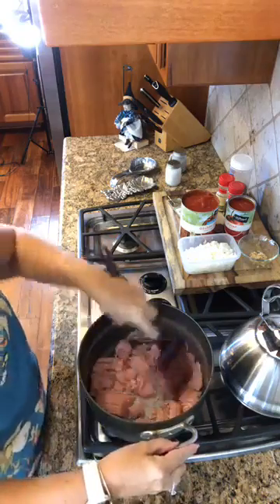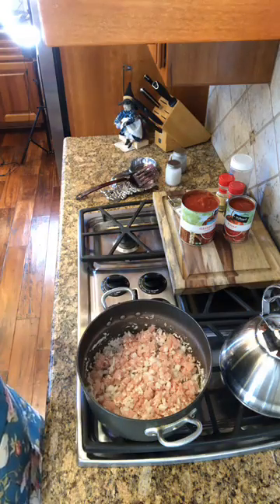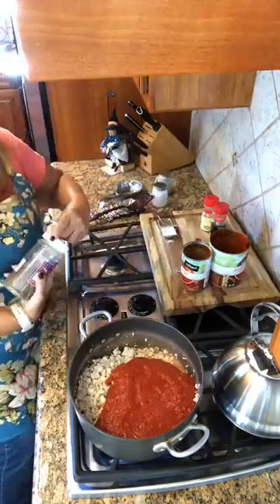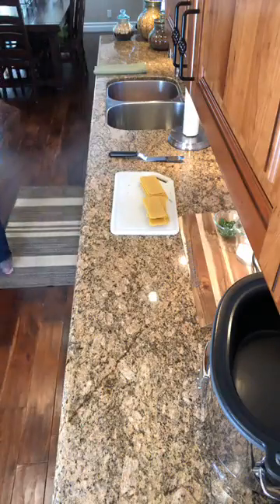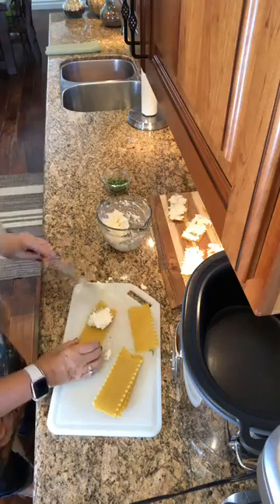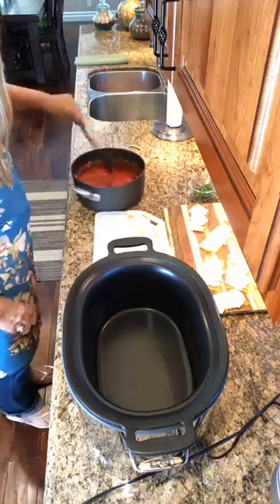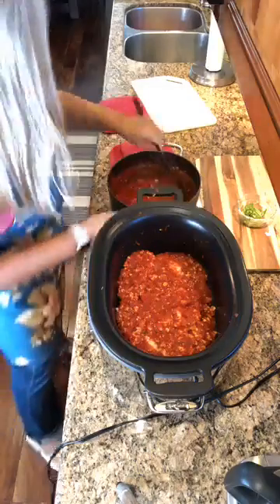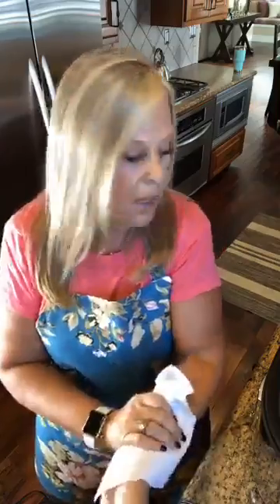Cooking WW Style With Beth: Slow Cooker Lasagna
WW Friendly Recipes ...
Cooking With Beth ...
Slow Cooker Lasagna